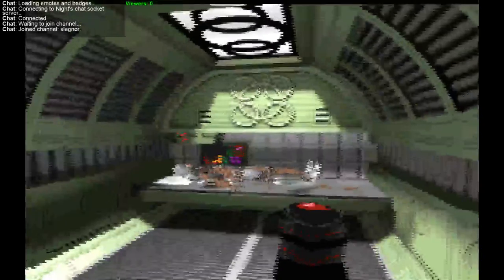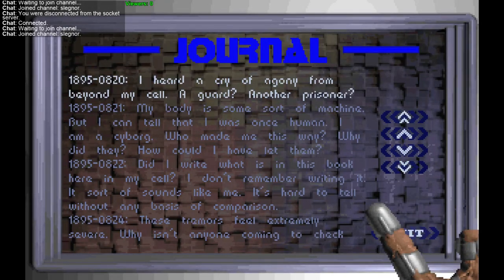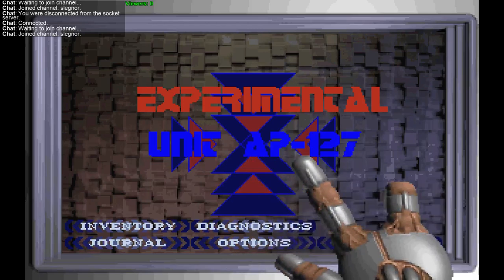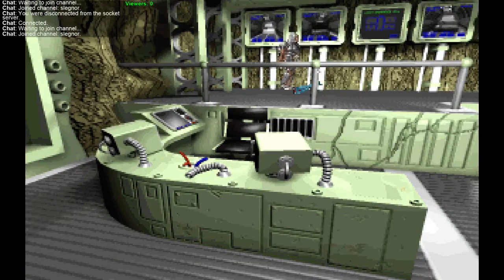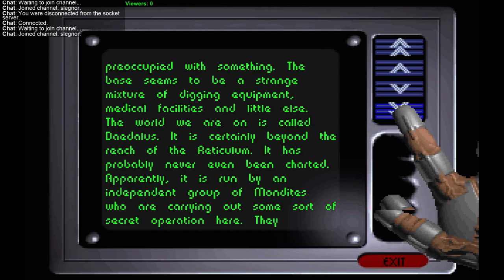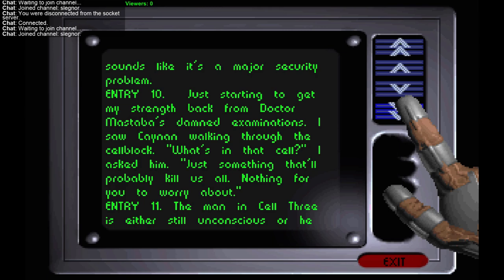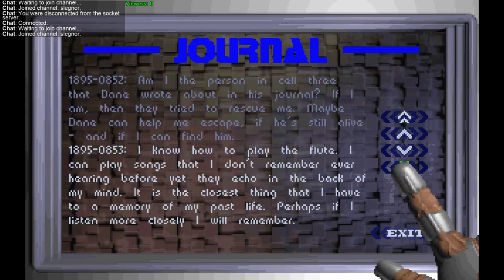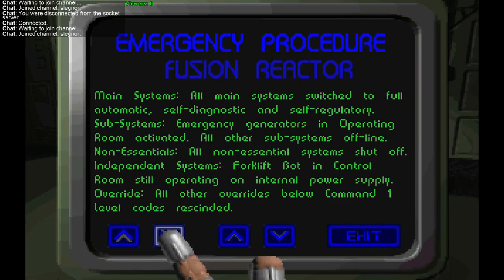Let's Play: BioForge #1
BioForge: Welcome to Daedalus, you'll never leave (not if you play like me anyway).